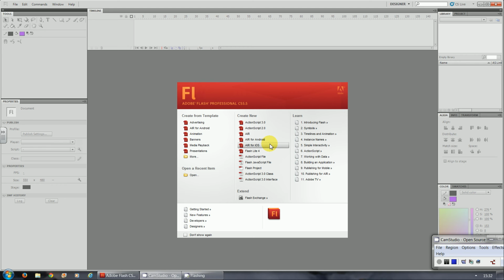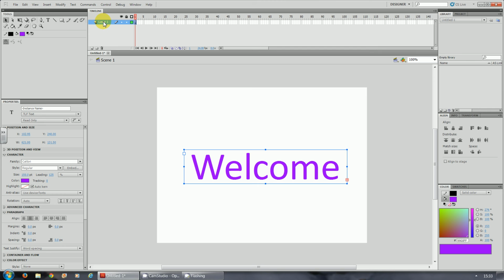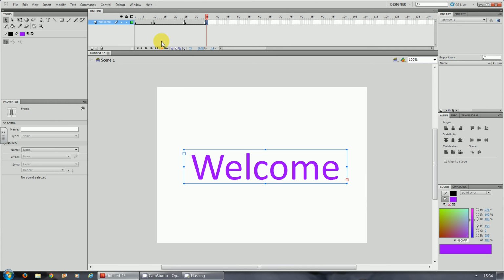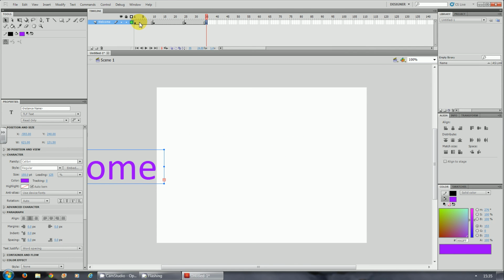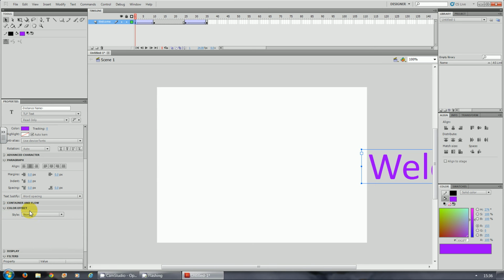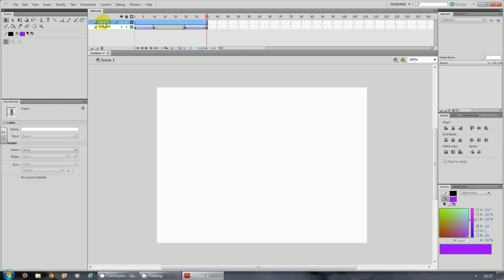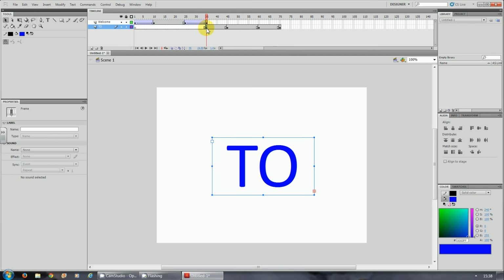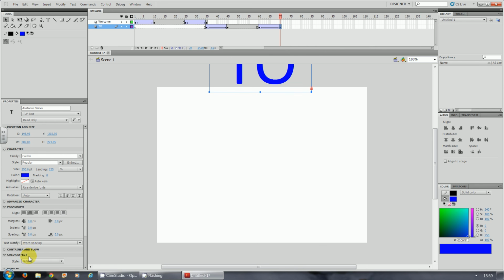Simple Animations 1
Simple animations you can use to create text effects